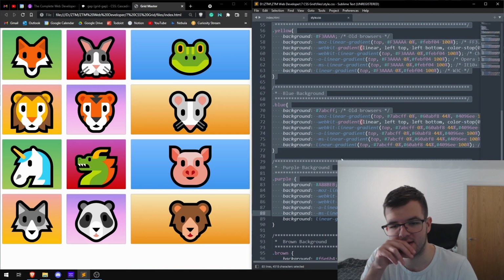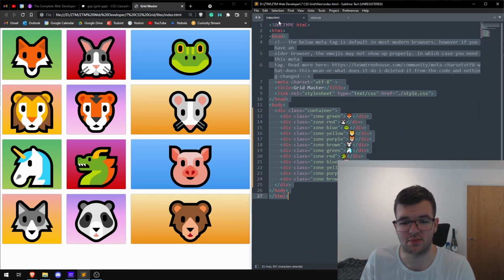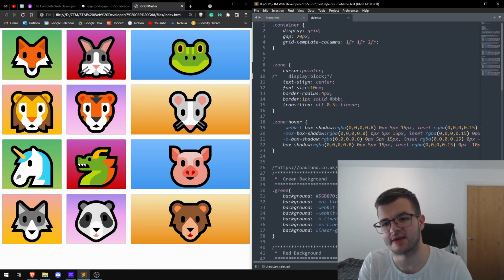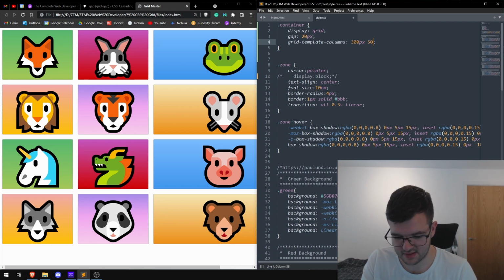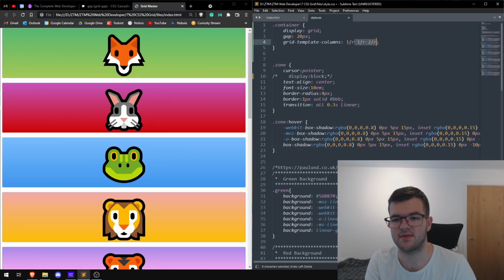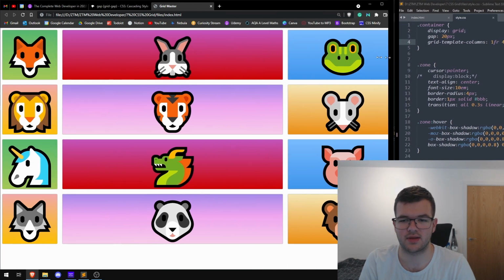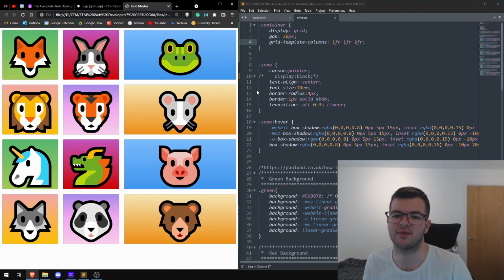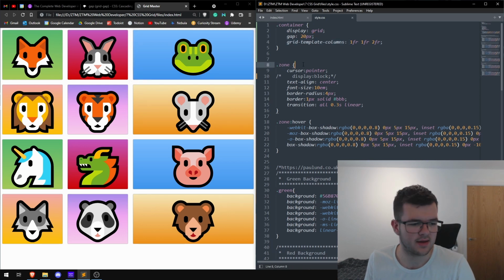Overview and First Grid - CSS Grid - Step 88-91 - The Complete Web Developer in 2021: ZTM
Song - Let's Go!
Artist - Lensko